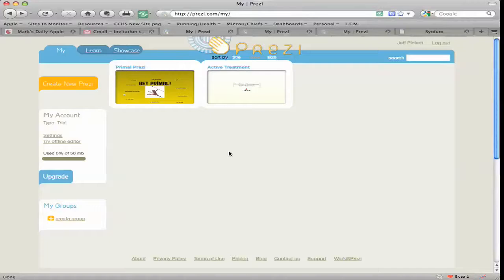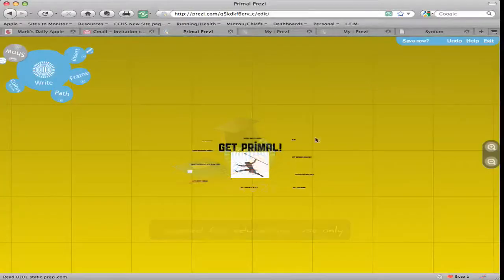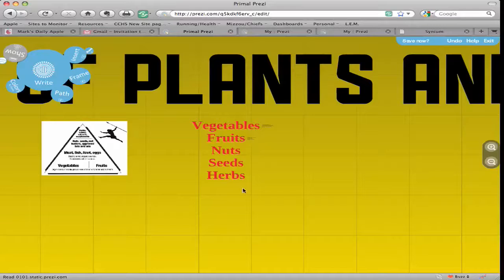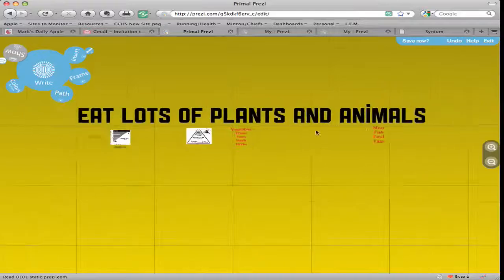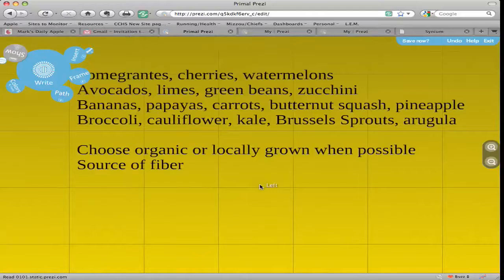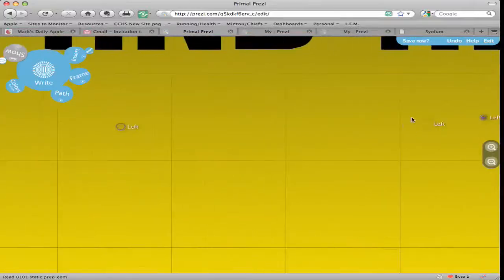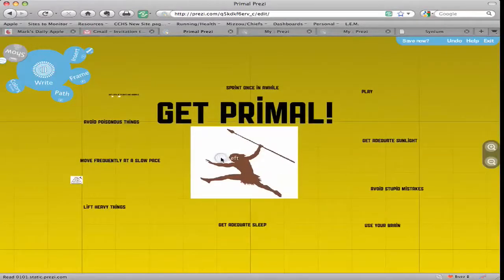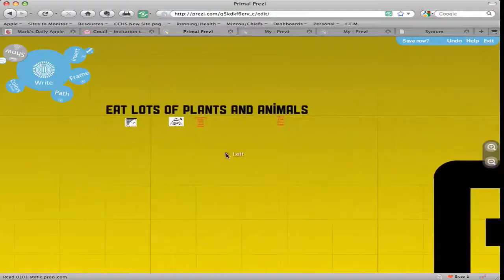Primalizing the Prezent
This is a call out to all folks Primal (or not).  I'm looking for your help to complete a Prezi presentation/outline on living Primal.